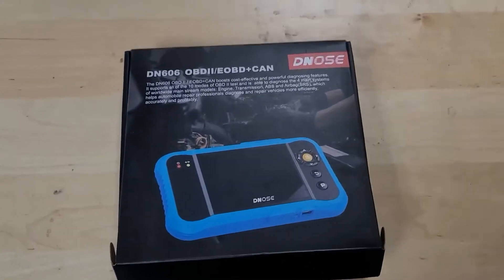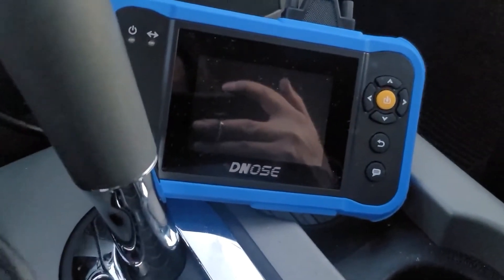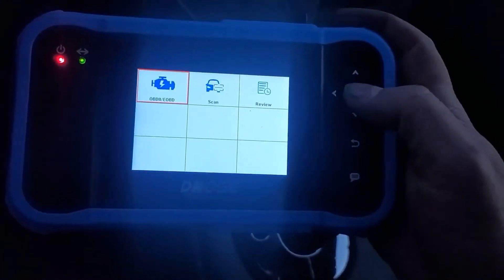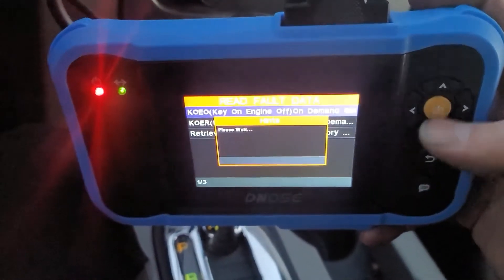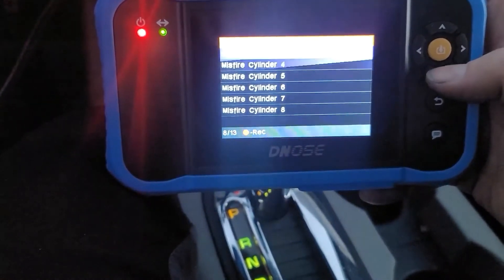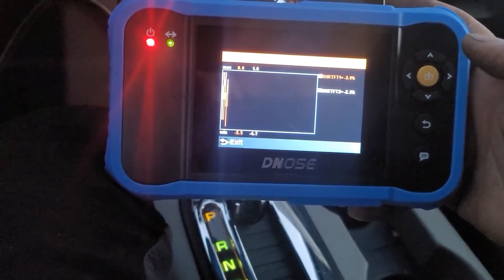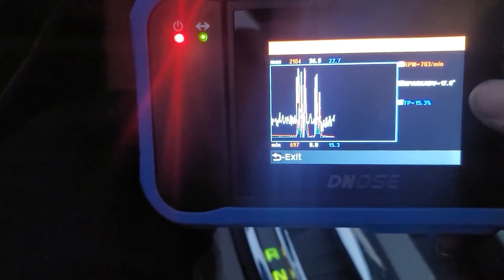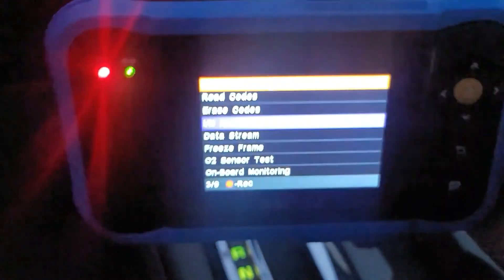DNOSE DN606 OBD2 CAN code reader scanner with live data plotting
Video test and review of the DNOSE DN606 OBD code scanner tool with live data plotting.

This is a very cool and high quality full featured OBD scanner tool with the huge benefit of 4 data stream live plotting.  Check it out!